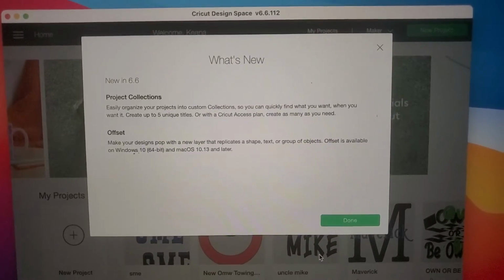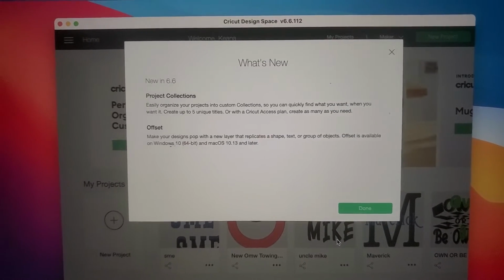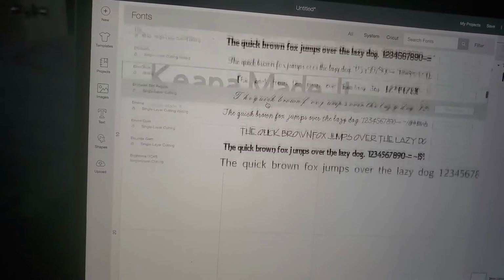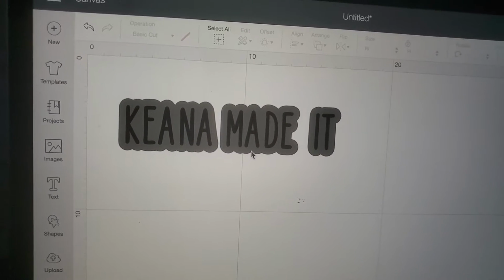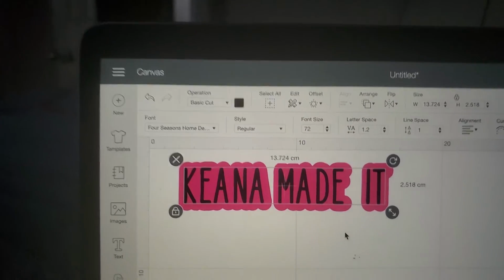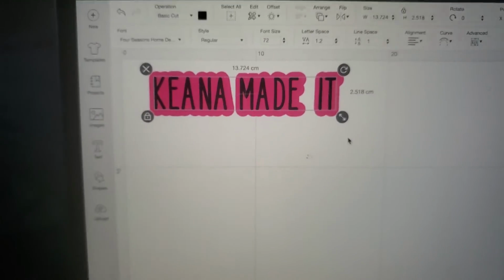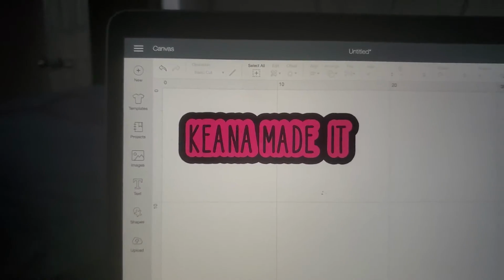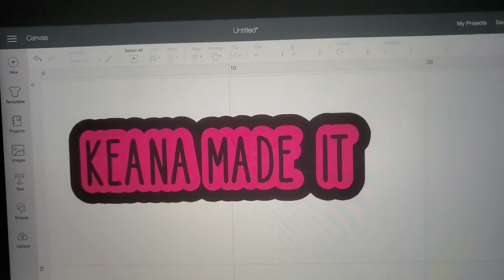How to use the Offset Tool in Cricut Design Space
Hello, and thanks for stopping by. Cricket has released the new 6.6 update. I'm so excited that they have added this offset feature.